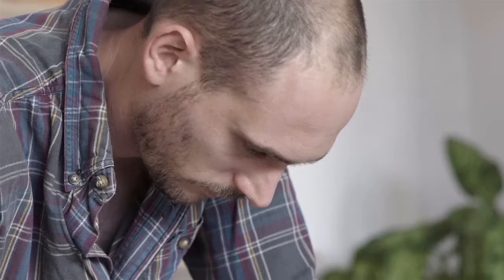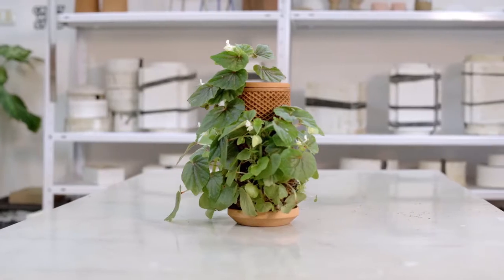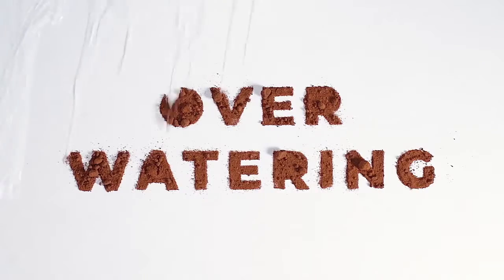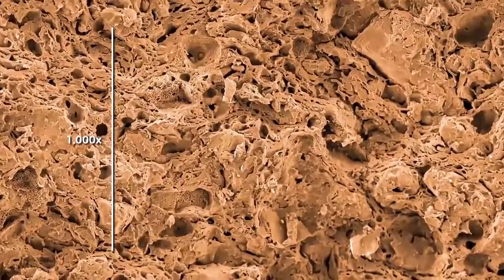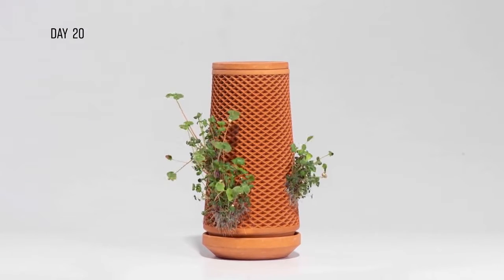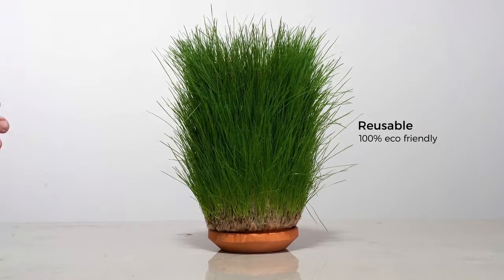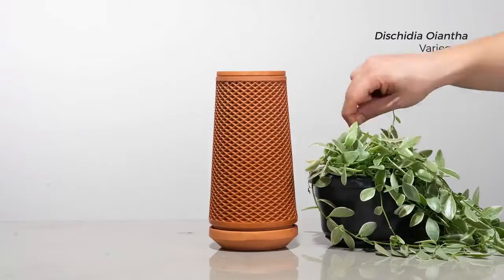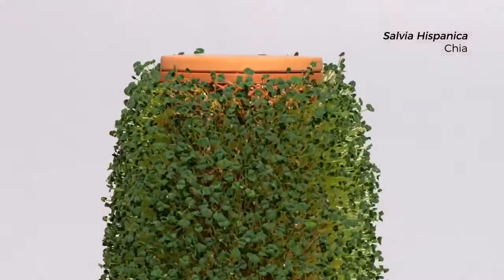terraplanter visibly follow the journey from seed to plant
Just fill with water and the plant will take only what it needs to visibly grow & flourish on the exterior surface of the planter.